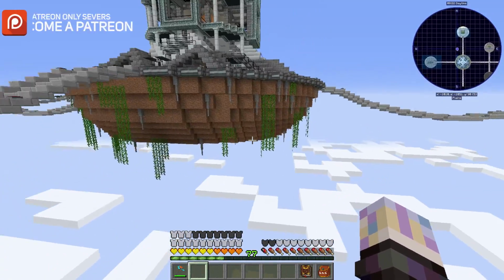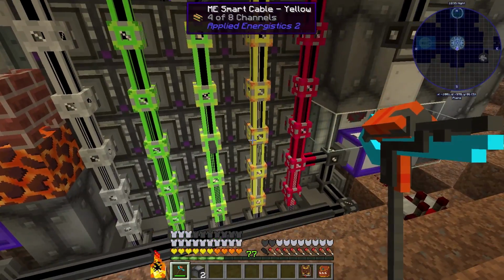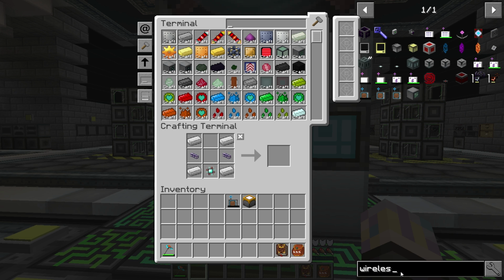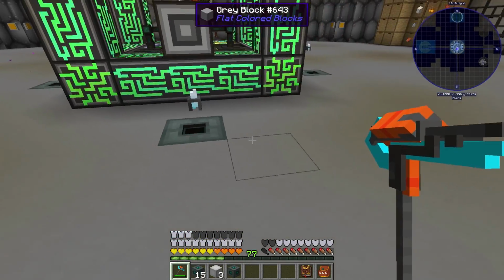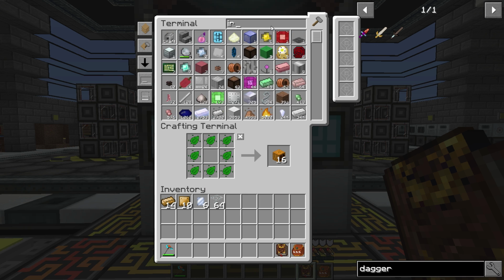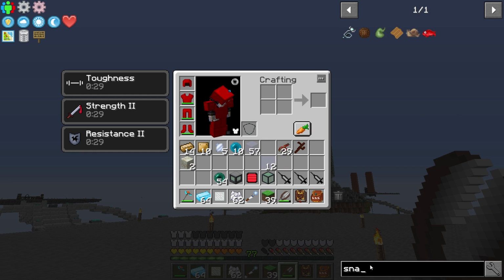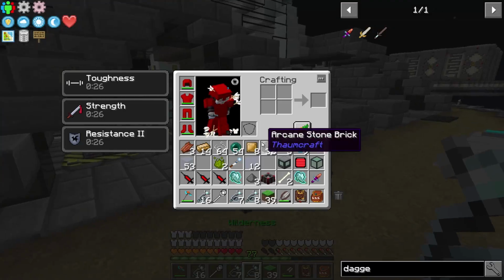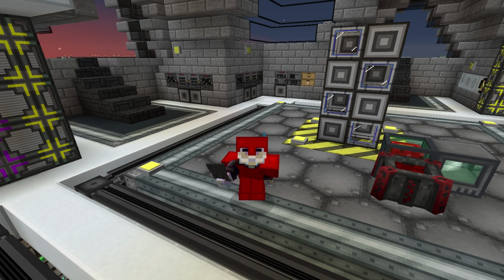Enigmatica 2 Expert Skyblock EP19 Wireless Crafting Terminal + Infinite Saturation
The goal of the pack is to the complete the "Bragging Rights" questline - Crafting one of every available creative item. Quests! There are currently over 650 quests, that guide you through the progression. You can see most of them in the Images tab above.Semi-linear gated progression - At every Technology and Magic tier you'll have the choice between several different mods.Tougher mobs - Dragons, Cyclops, Zombies with Quantum Armor and many more unique threats.Tons and tons of custom recipes.The progression will lead you to Space, where you'll have the opportunity to explore custom worlds.

A modification on Enigmatica 2 Expert, to bring it to Skyblock!
This skyblock wont put a heavy focus on being a skyblock, as it is a port of the Enigmatica 2 Expert modpack.

That said, there are of course some changes that had to be made.

Texture Pack - Faithful 32 Modded Edition f32.me